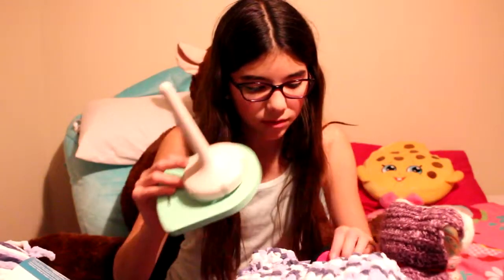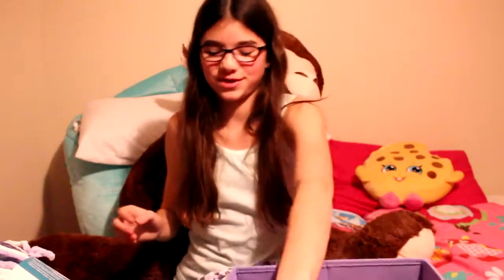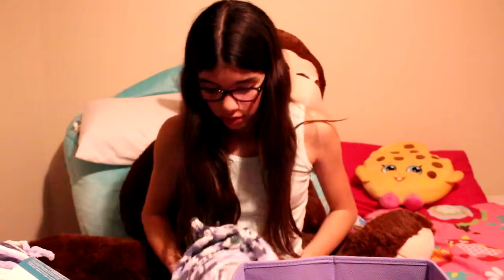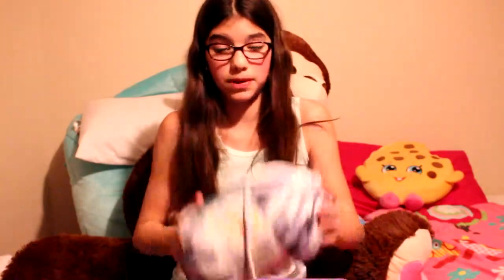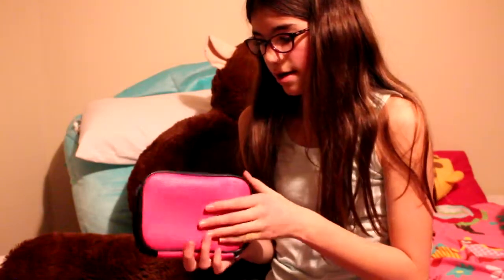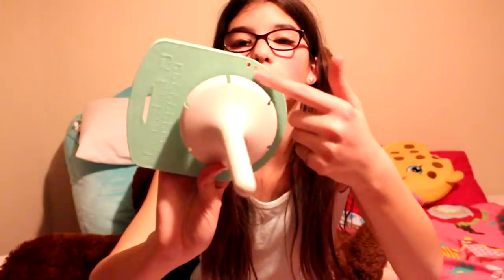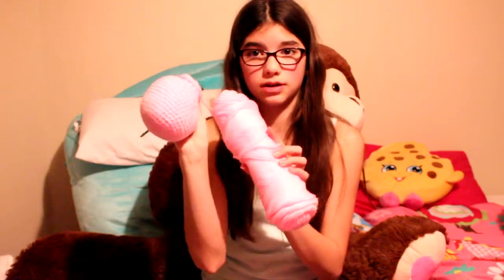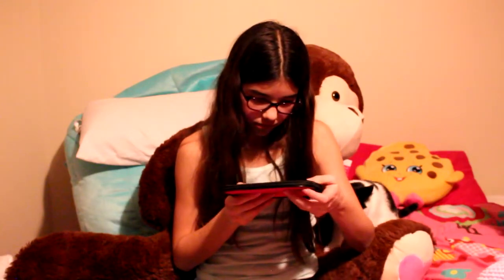How To Start Crochet